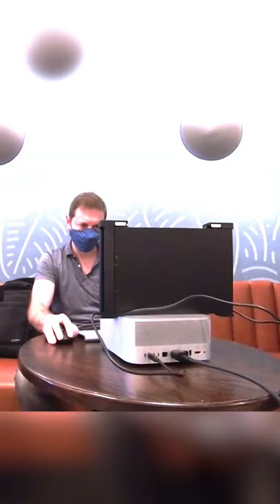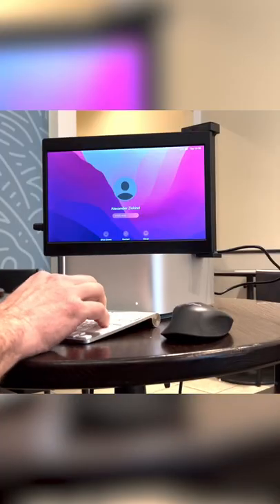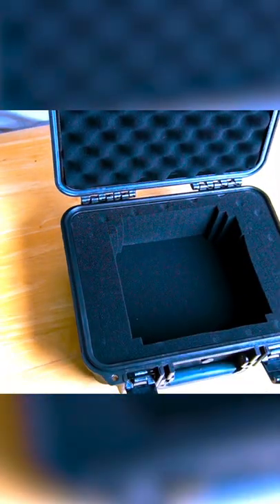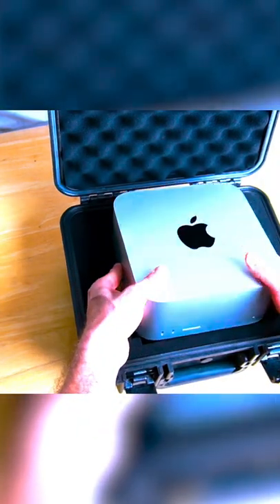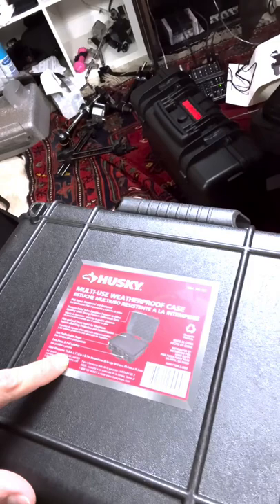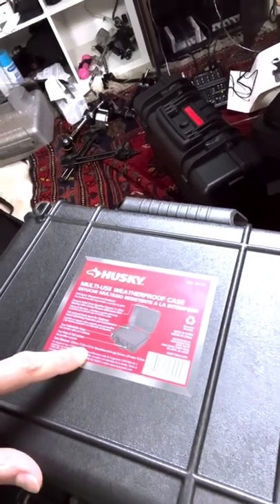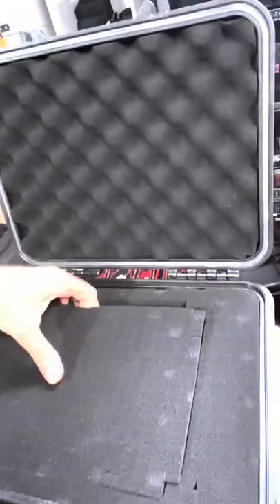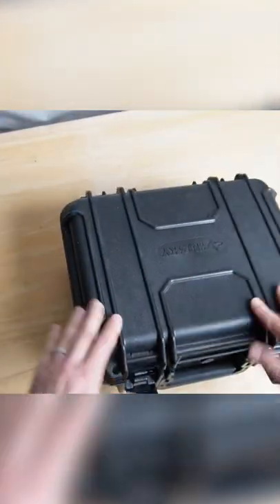Take it with you | Mac Studio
How I made my Mac Studio portable.